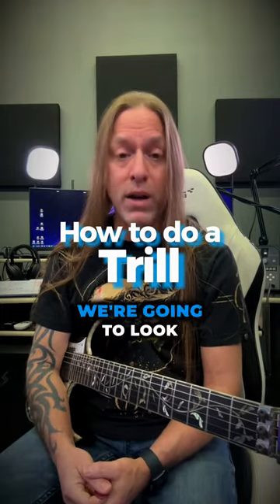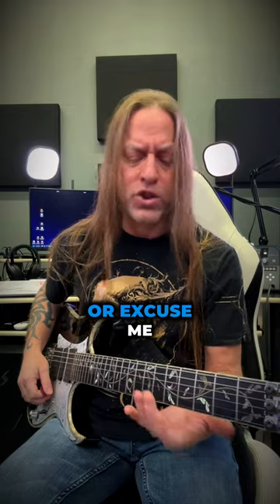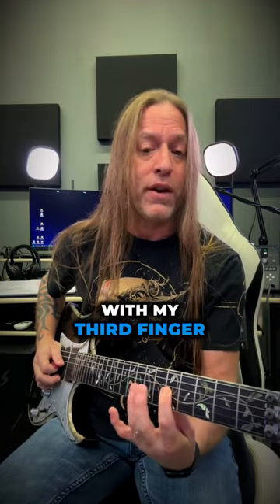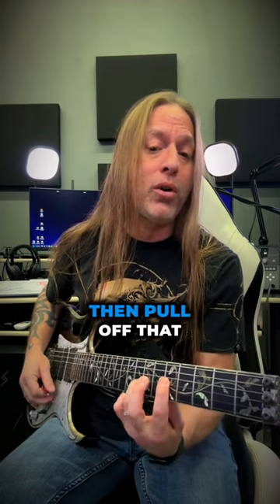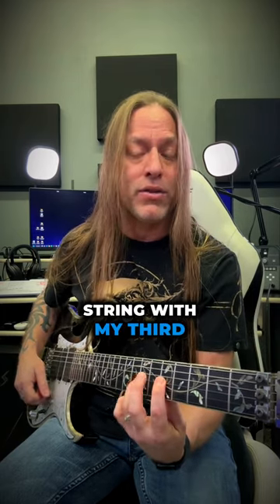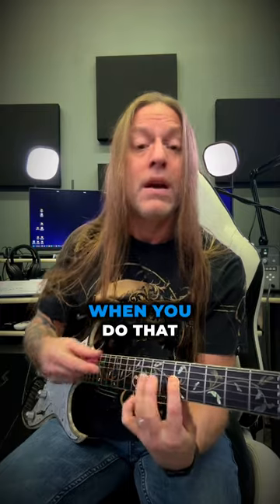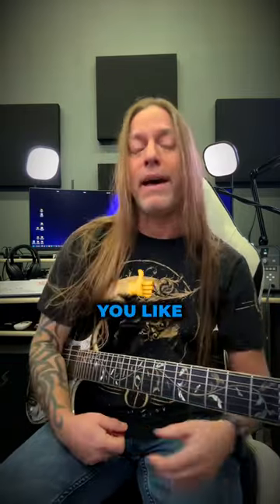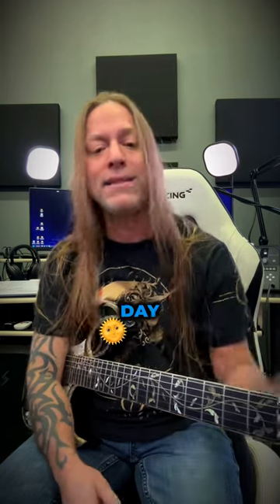Guitar Trill Technique Unveiled by Steve Stine in 60 Seconds 🎸